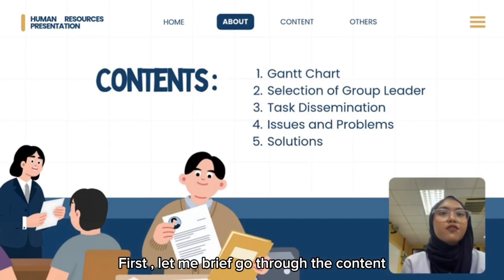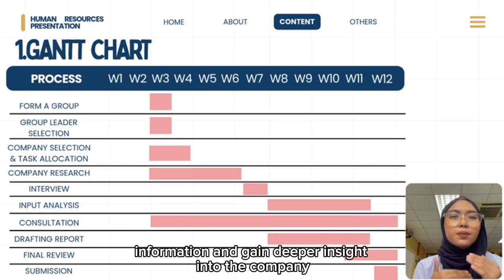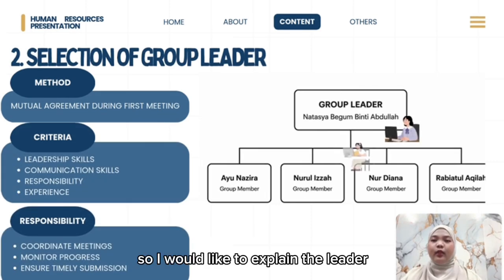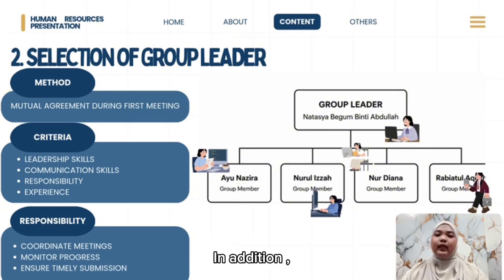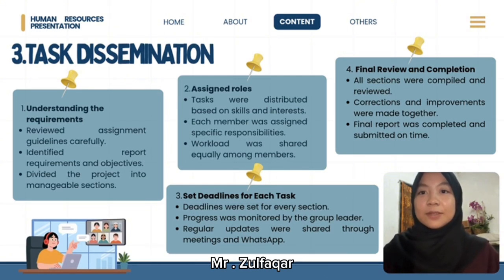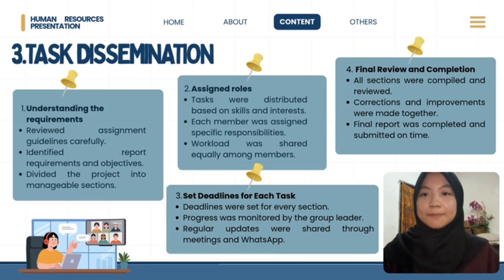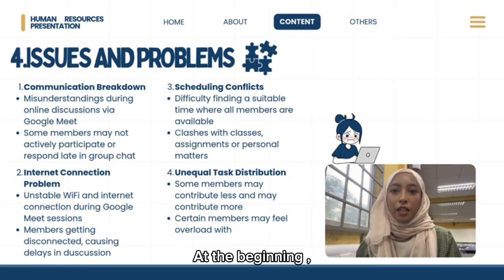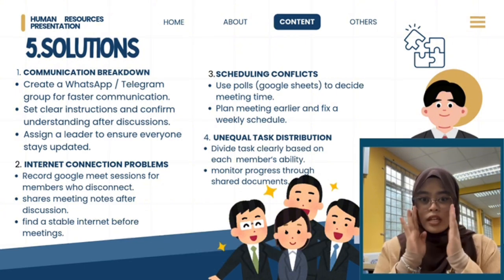MGT340 | GROUP PRESENTATION (JBA1194A CU MART)